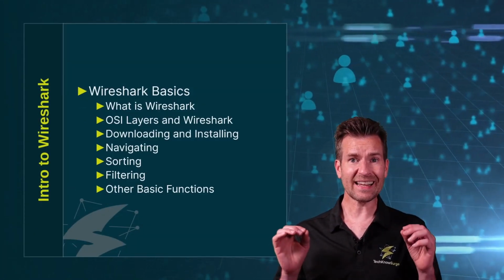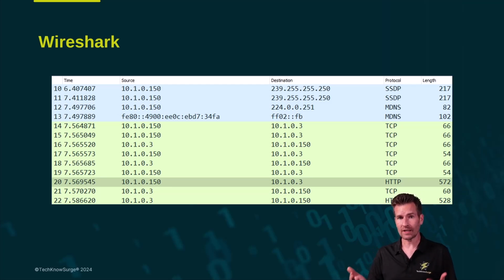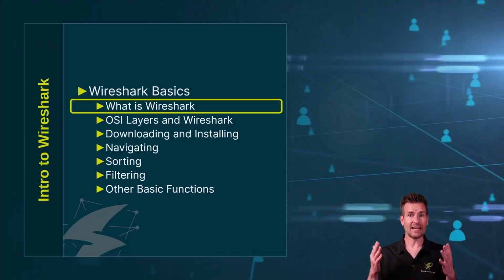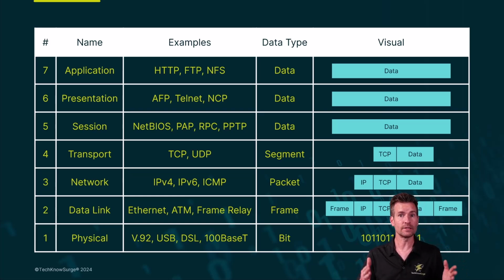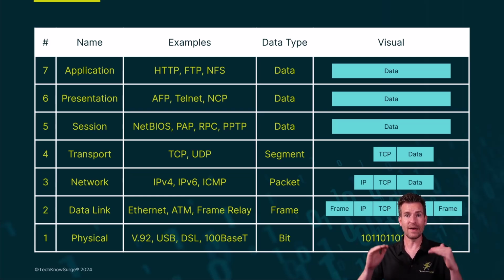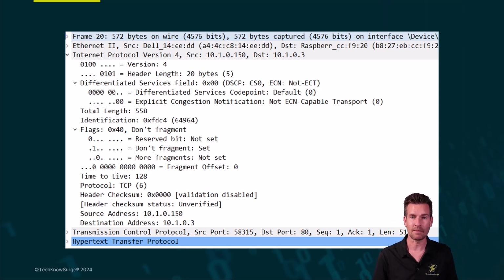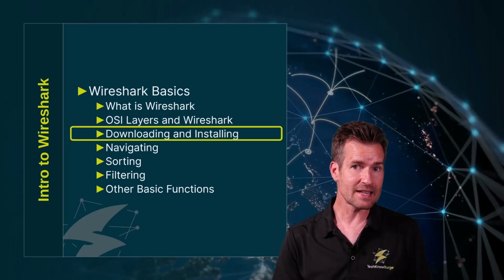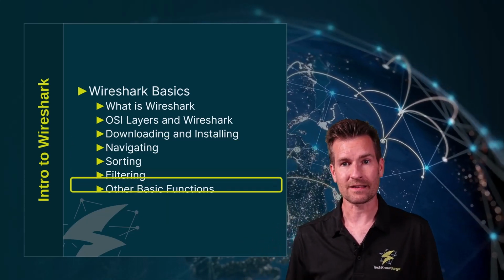Intro to Wireshark 0-2: Course Overview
🐾 What is Wireshark?: Discover how Wireshark works and how devices communicate across a network.
📊 Understanding the OSI Model: Learn the basics of OSI layers and how they help you analyze network data in Wireshark.
📥 Download & Install: Step-by-step guide on downloading, installing, and setting up Wireshark on your system.
🔍 Wireshark Navigation: Get familiar with the interface, sorting, and filtering techniques for better data analysis.
🚀 Quick Start: This course will have you up and running with Wireshark, laying the groundwork for deeper networking knowledge.

Get ready to dive into network traffic and enhance your understanding of networking!